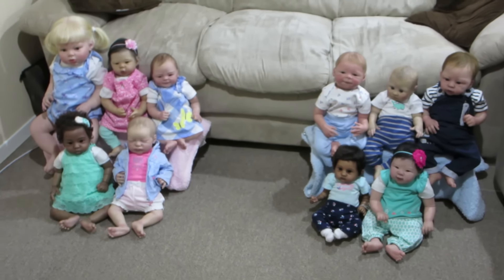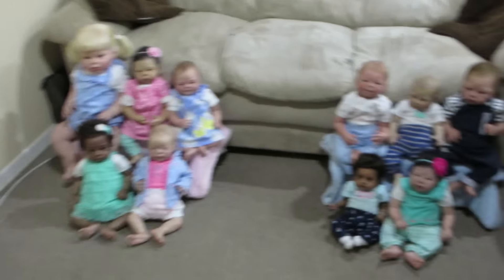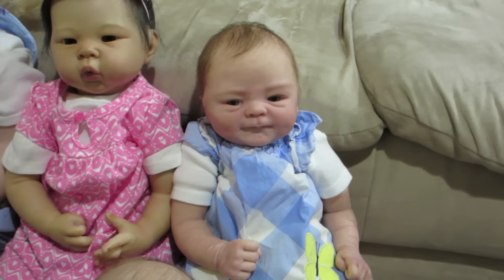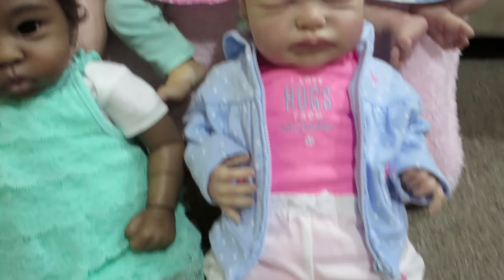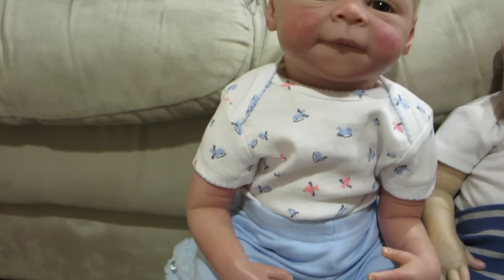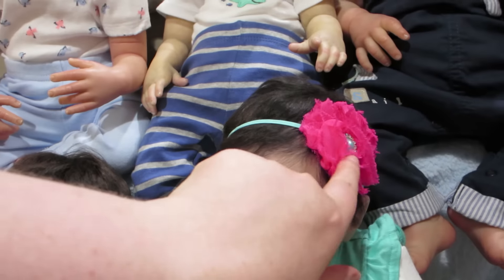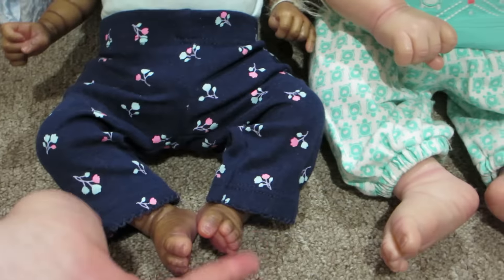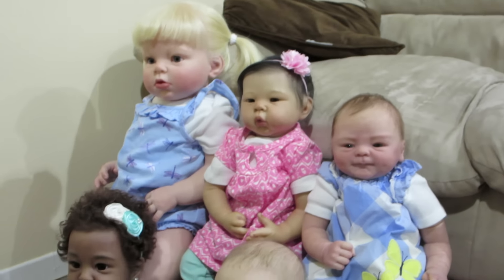Reborn Baby Photo Time - Doll Break Ep. 426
Finally got around to getting new group photos of my reborn babies! :)

Krystle A
Scarborough, ON
M1W 3Z2
Canada